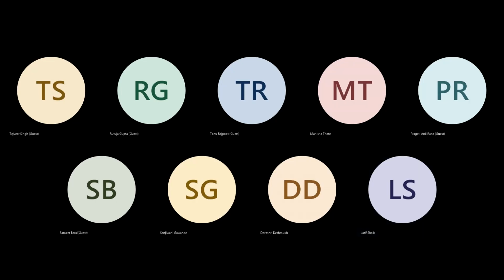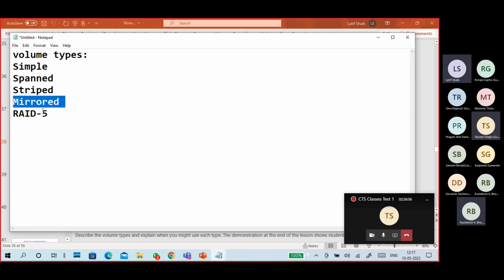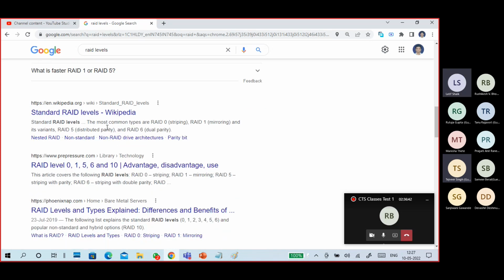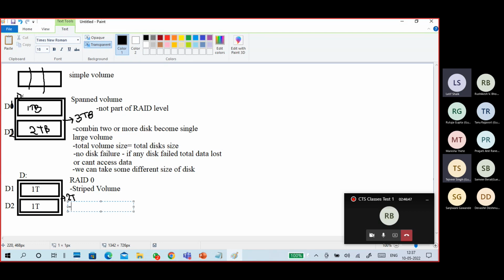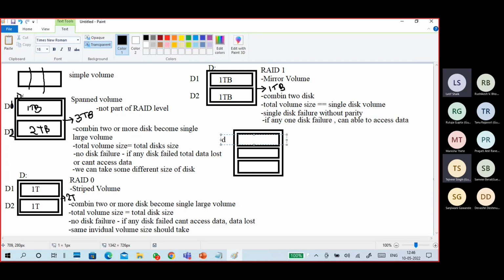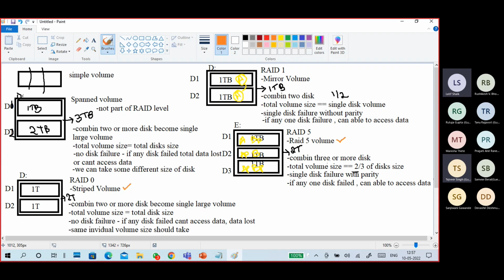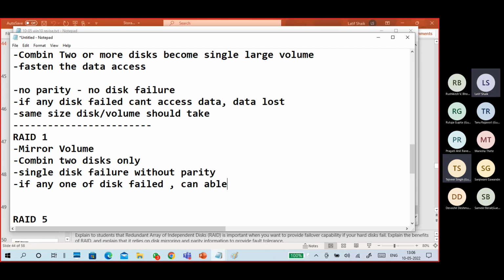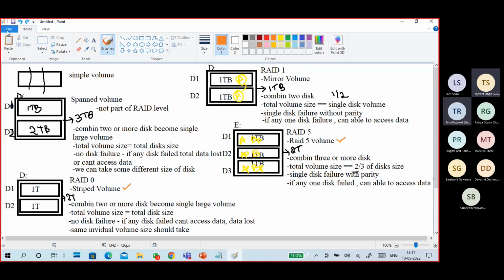(B17) Storage part5 RAID - RAID LEVELS-Striped, Mirror, Raid 5 volumes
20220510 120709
volume types:
Simple
Spanned
Striped
Mirrored
RAID-5

*simple volume - disk partition - single disk - divide into mutliple drives
remaining combination of two or more disk
Spanned volume
--not raid level
--unequal and equal size of volume can take
-combin two or more volume/disks become single large volume
-no parity , no disk failure
-if any disk failed total data lost , cant access data

RAID - Redundant Array of Independent Disks

Redundant Array of Independent Disks (RAID) is a virtual disk
technology that combines multiple physical drives into one unit.

RAID:
Combines multiple disks into a single logical unit to provide fault tolerance and performance
Provides fault tolerance by using:
Disk mirroring
Parity information
Can provide performance benefits by spreading disk I/O across multiple disks
Can be configured using several different levels
Should not replace server backups

Hardware Raid:
-based on raid controller - Adaptor/Interface Card
     - built in SCSI adaptor, Server Motherboard

Software Raid:
-manage raid with applications
-linux/unix install raid package and manage
-Windows server built in feature -using disk management.

RAID Levels:

RAID 0
-Striped Volume
-Combin Two or more disks become single large volume
-fasten the data access

-if any disk failed cant access data, data lost
-same size disk/volume should take
RAID 1
-Mirror Volume
-Combin two disks only
-single disk failure without parity
-if any one of disk failed , can able to access data
-total volume size == 1/2 of total disks size(single disk size)
ex. 2TB + 2TB = 2TB
-replace of faulty disk with new disk , mirror may brock

RAID 5
-Raid 5 volume
-combin three or more disk
-if any disk failed , can able to access data
-total volume size ==2/3 of total disks size( 2 disks size)
ex. 2TB + 2TB + 2TB = 4TB
-when data written in a disk , parity of the data writes into other disk
so if any disk failed , replace faulty disk the new disk
data will regenerate into new disk using parity bits
-enterprise solution

RAID 6
- similar to raid 5 volume only
- combin five disk
- two disk failure , with parity
- if 2 disks are failed , can access data
- total volume size = 3/5 disks size(3 disk size)
ex. 2TB+2TB+2TB+2TB+2TB = 6TB

RAID 10
-mirror set to two striped volumes
raid 1 to raid 0 + raid 0

RAID 50
-raid 5 to striped volumes